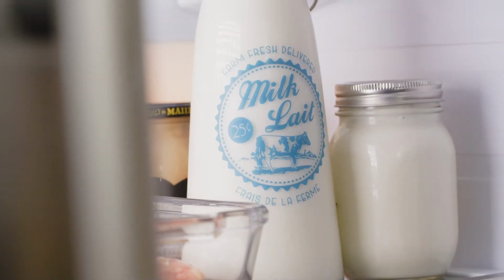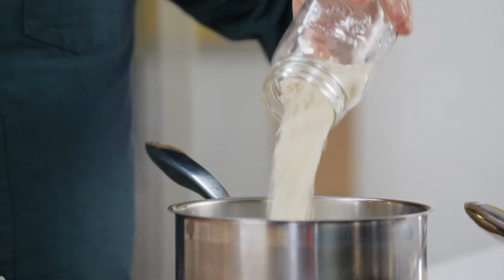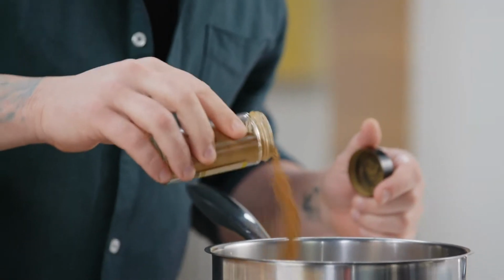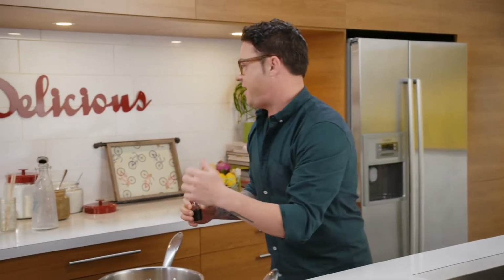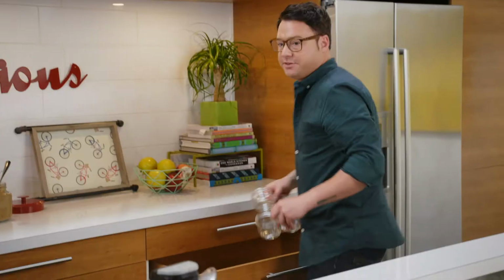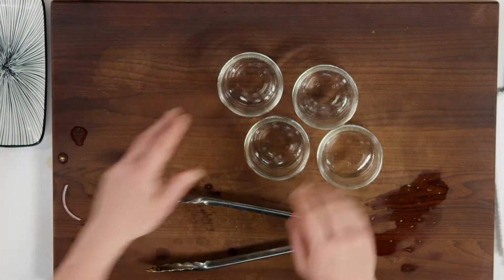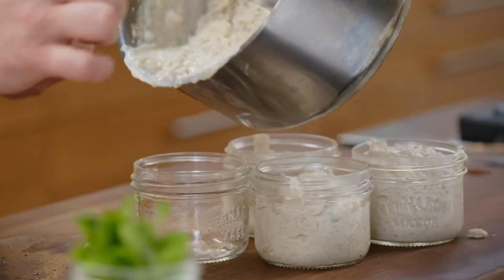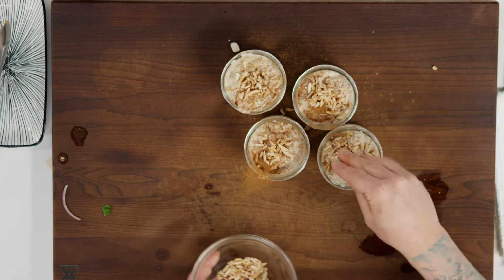cardamom rice pudding | spencer's big 30